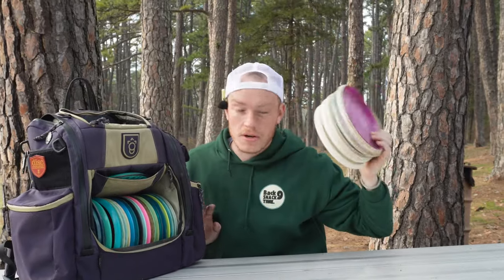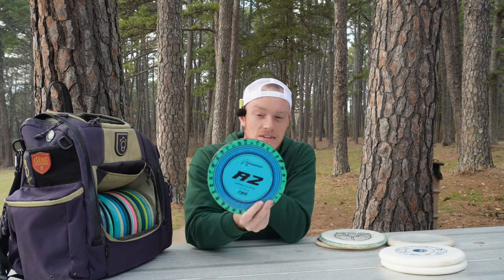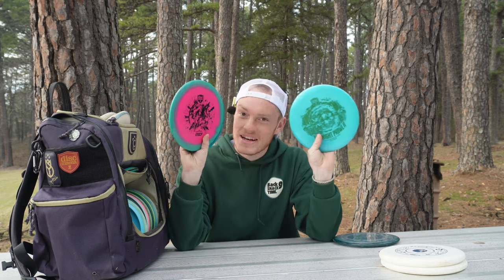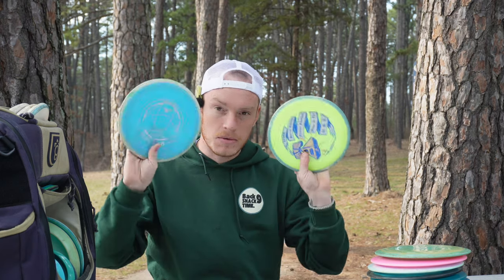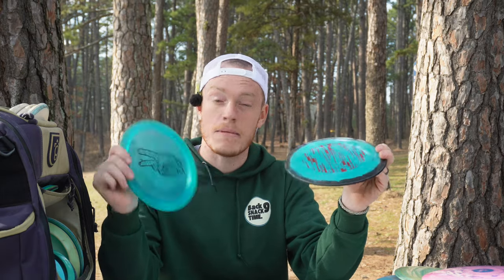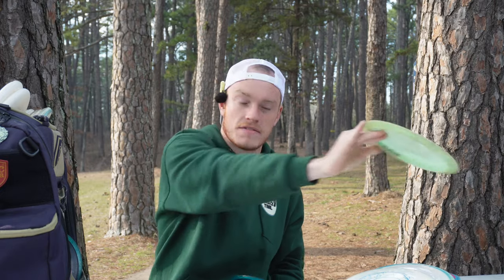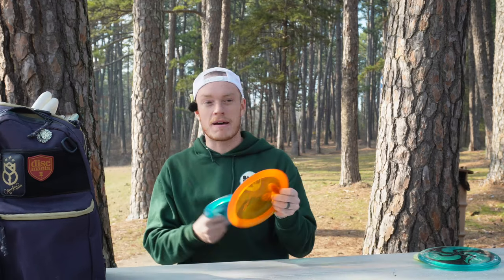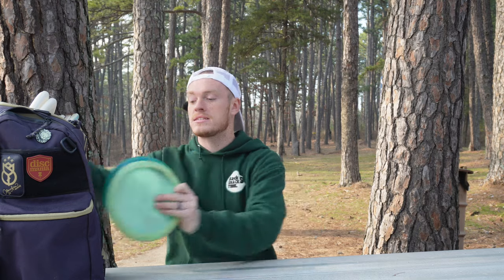Inside the Bag of a Content Creator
Back9snacktime.com
Discs are now available!

Thank you guys all for this opportunity! Big things coming this year!